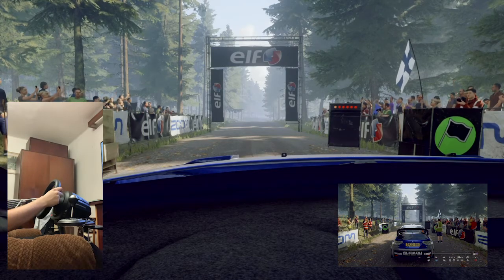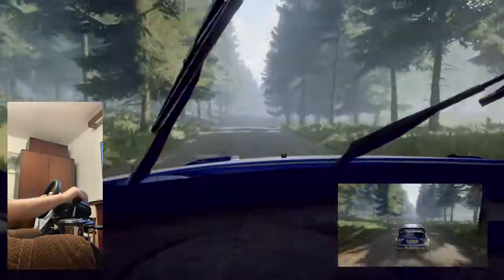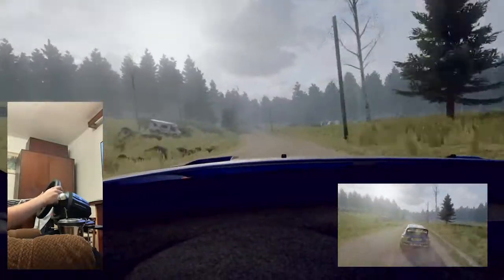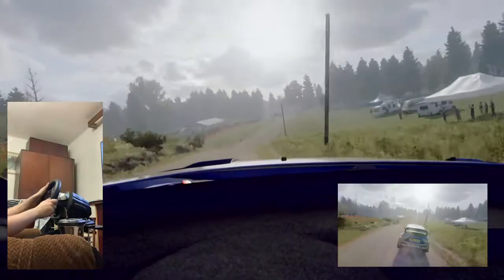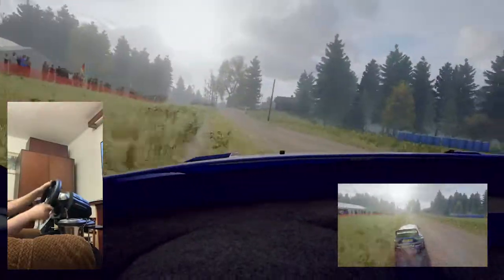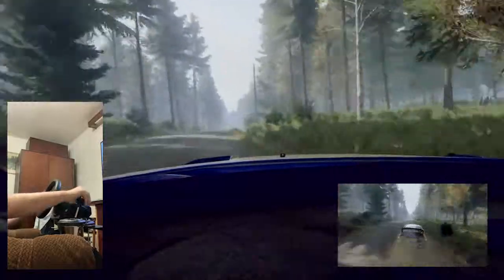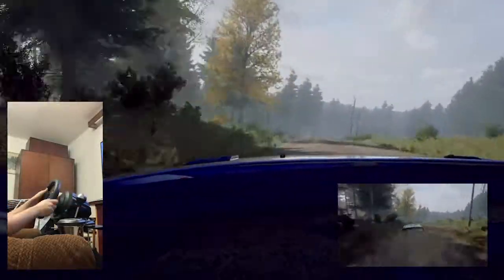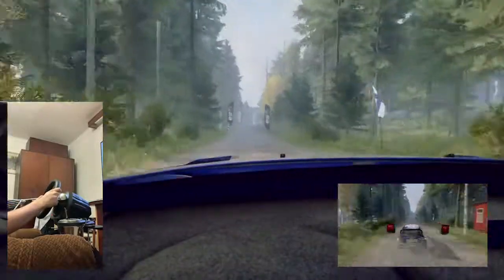Dirt Rally 2.0 - Finland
Fínsko Dirt Rally 2.0 - T300 RS GT + TH8A